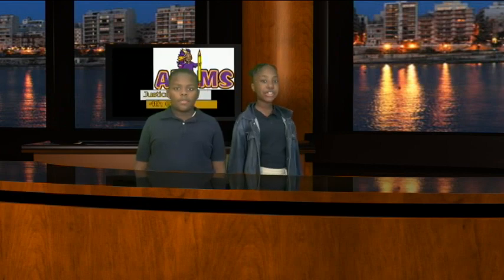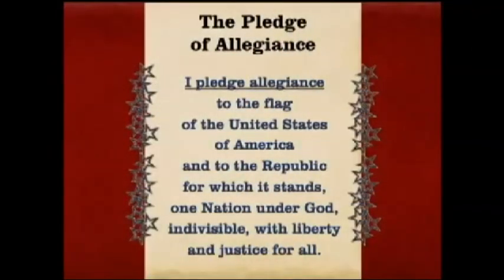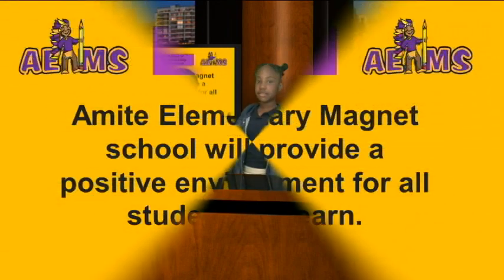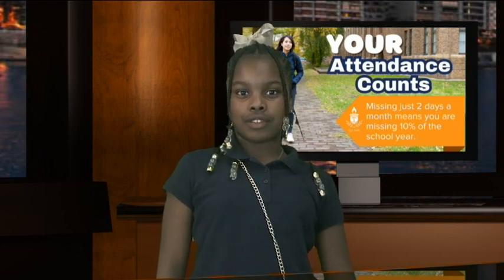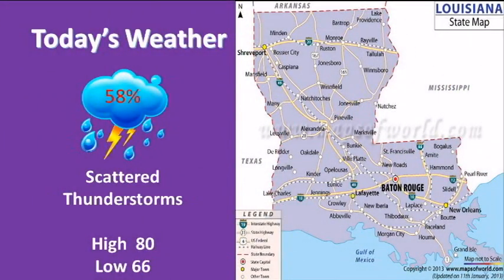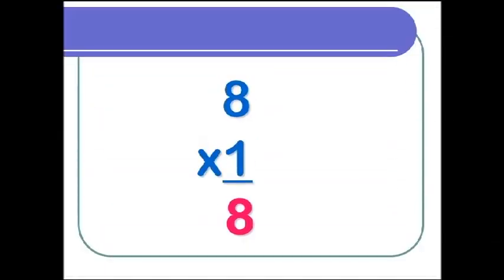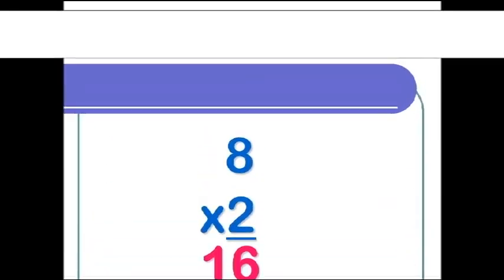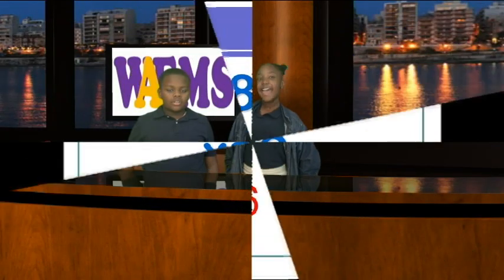AEMS Broadcast Show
Daily Broadcast Show